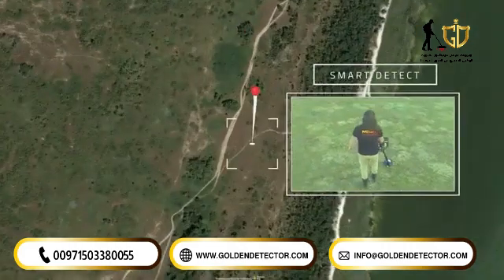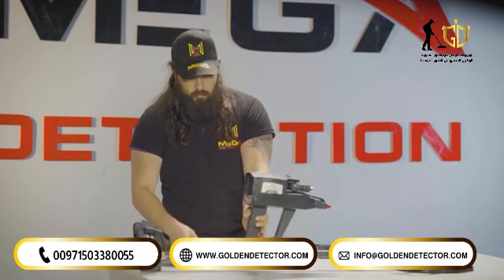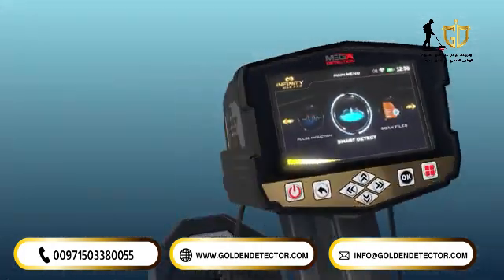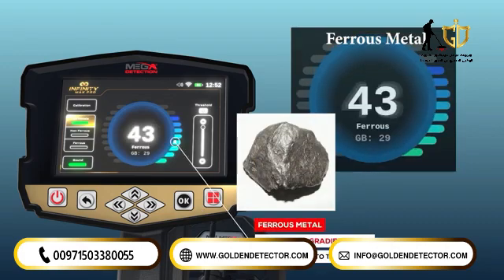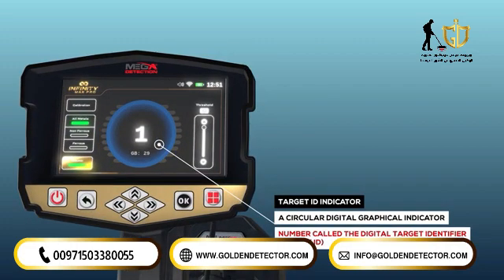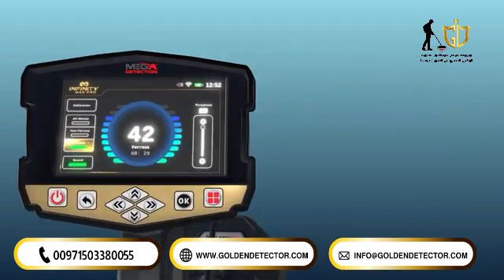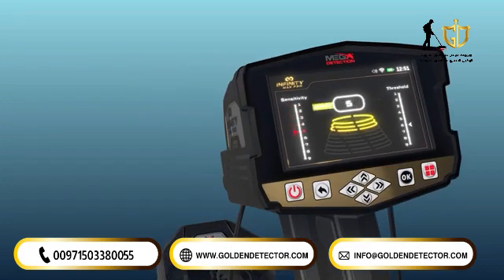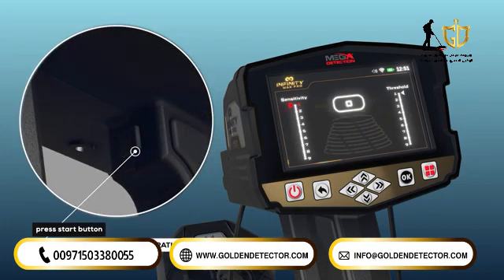Infinity Max Pro Metal Detector Training Video | 17 - SMART DETECT System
جهاز كشف المعادن والذهب انفينيتي ماكس برو  اكثر اجهزة كشف المعادن شمولية و قوة من ناحية تقنيات البحث عن المعادن والأدوات المتوفرة في جهاز انفينيتي ماكس برو والتي تغطي تطبيقات بحث متنوعة تتضمن كشف الكنوز العميقة , التنقيب عن الذهب , كشف الفراغات والانفاق تحت الأرض والعديد من التطبيقات العملية الاخرى.

شركة Mega Detection تقدم عبر جهاز انفينيتي ماكس برو جهازا عمليا متعدد الاستخدامات ومتعدد أنظمة البحث يجمع مابين كاشف المعادن و ماسح الأرض ثلاثي الابعاد مع 12 نظام بحث و يوفر حلولا متكاملة ومتعددة لفئات مختلفة من المنقبين المحترفين عن الكنوز و الباحثين عن الكنوز الأثرية و حتى شركات التنقيب عن المعادن .

Infinity Max Pro integrates all metal detection technologies in one device through a complete set of different probes and sensors and coils that include completely new search technologies with a modern, advanced multilingual software program that provides the user with a smooth and easy experience when choosing different search systems and adjusting their settings and watching the visual representation of all search systems via the device screen or via the Multi Visual Analyzer app on any Android tablet.

يدمج جهاز انفينيتي ماكس برو جميع تقنيات الكشف عن المعادن في جهاز واحد عبر مجموعة كاملة من مسابير وحساسات مختلفة واقراص بحث تتضمن تقنيات بحث جديدة كليا مع برنامج حديث متطور متعدد اللغات يوفر للمستخدم تجربة استخدام سلسة وسهلة عند اختيار انظمة البحث المختلفة و ضبط اعداداتها ومشاهدة التمثيل المرئي لجميع انظمة البحث اما عبر شاشة الجهاز او عبر تطبيق Multi Visual Analyzer عبر اي تابلت بنظام اندرويد

12 Search systems that includes all metal detection technologies with latest developments.

12 نظام بحث تشمل جميع تقنيات الكشف عن المعادن بآخر التطورات و التقنيات في مجال التنقيب.

للمزيد من المعلومات والتواصل مع الشركة :
704
 الأرقام الرسمية للشركة :
gold detector, gold detector, gold detector, metal detector